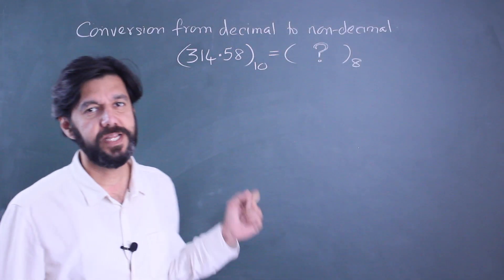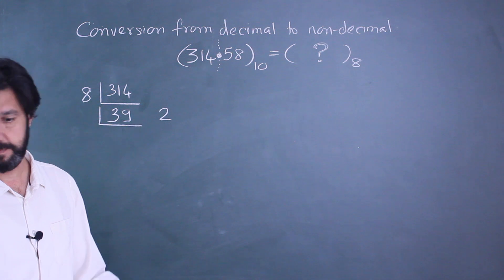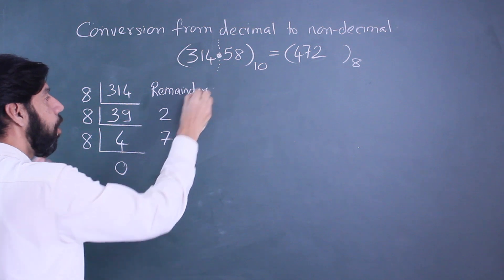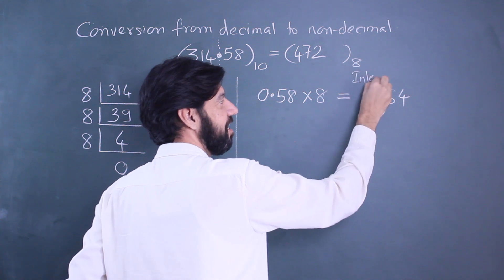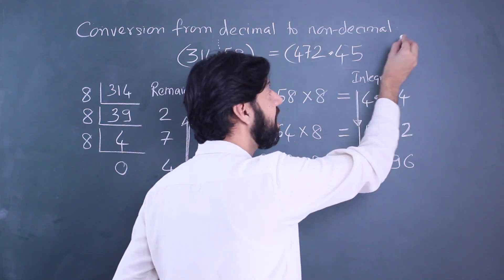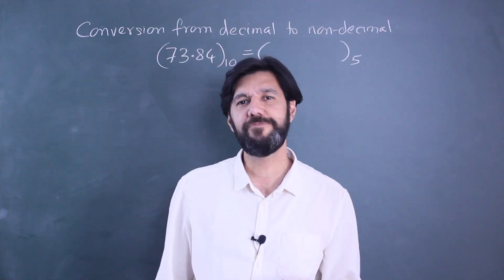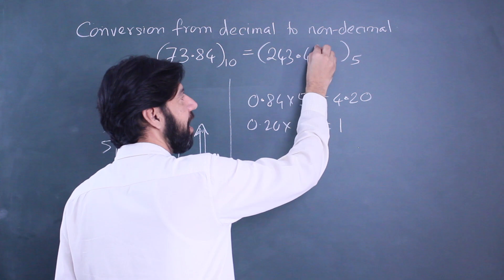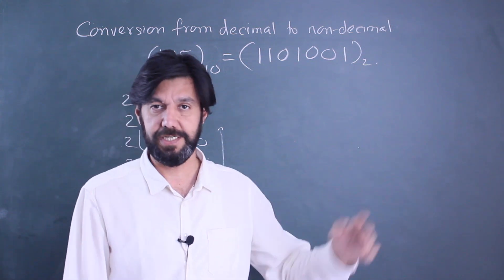Base System for CAT: Part 5 (Converting Decimal to Non-decimal - 1)